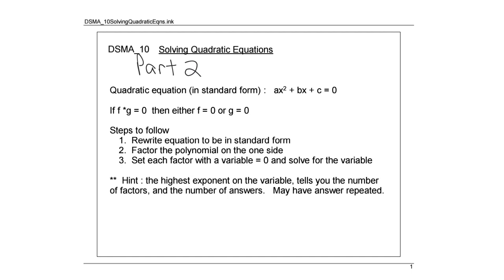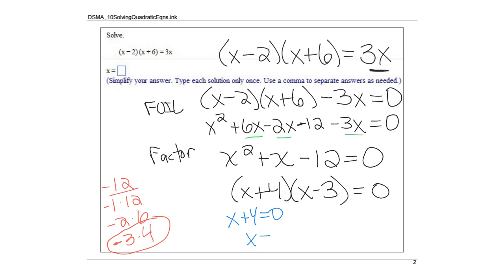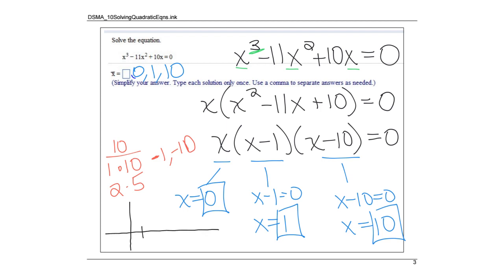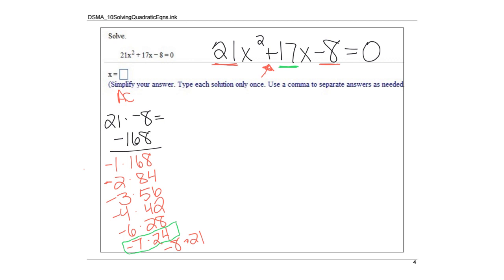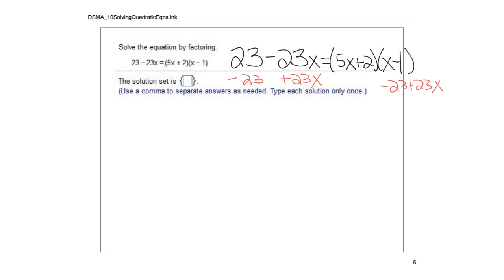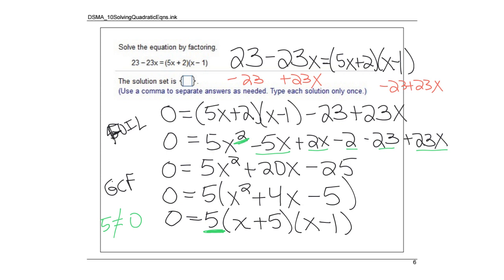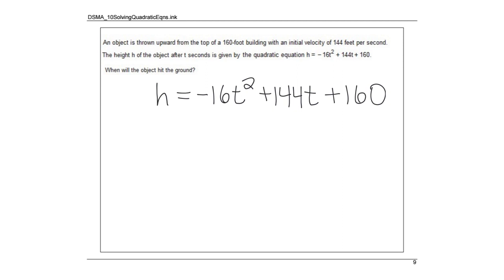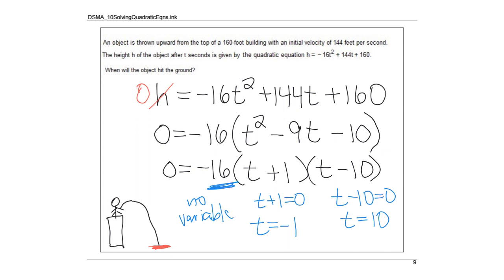CA DSMA 10 Part 2